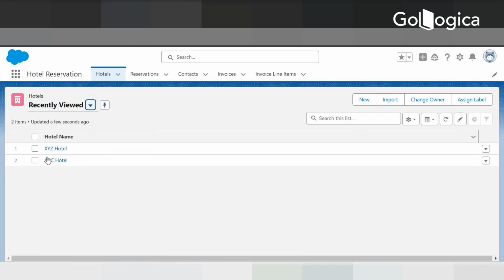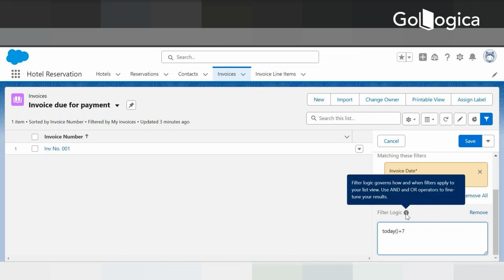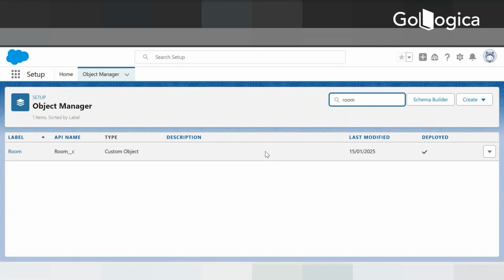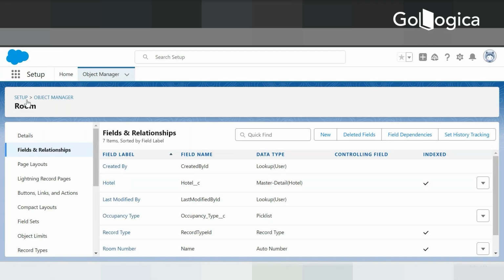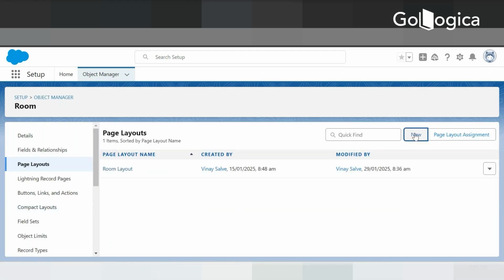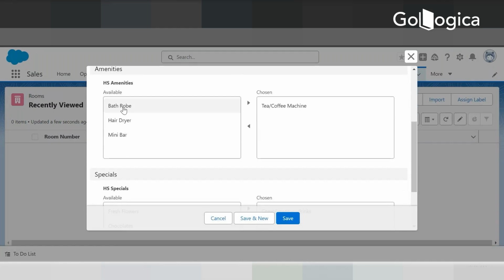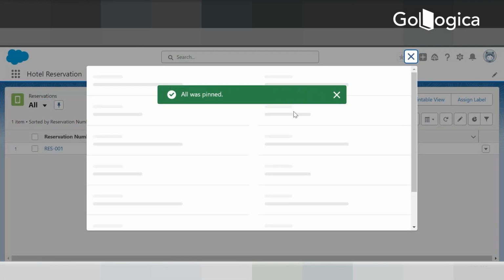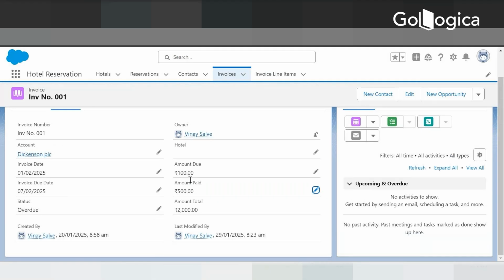How to Customize User Interface in Salesforce CPQ | GoLogica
Want to make your Salesforce CPQ experience more user-friendly and efficient?

In this detailed tutorial, GoLogica will show you how to customize the Salesforce CPQ User Interface (UI) step by step, so you can streamline processes and create a smooth quoting experience.

In this video, you will learn:
✔️ How to navigate Salesforce CPQ customization settings
✔️ Best practices for modifying page layouts and components
✔️ How to add, remove, or rearrange fields to optimize workflows
✔️ Techniques to enhance quote templates and approval screens
✔️ Tips to design a user-focused, intuitive interface for your sales team

✨ Why Customize the Salesforce CPQ UI?
Customizing the UI makes it easier for sales teams to generate accurate quotes, reduce errors, and save valuable time. A tailored CPQ interface ensures higher adoption rates and faster deal closures.

👨🏫 About GoLogica
GoLogica provides expert-led Salesforce CPQ Online Training that equips you with hands-on experience in product configuration, pricing, rules, approvals, and UI customization. Our training is designed for Salesforce Admins, Developers, CPQ Consultants, and professionals aiming to excel in Salesforce CPQ.

• Salesforce Administrators & Developers
• CPQ Consultants & Business Analysts
• Sales Operations Professionals
• Anyone who wants to master Salesforce CPQ customization

🚀 Take your Salesforce CPQ skills to the next level with GoLogica and become job-ready with real-time projects and practical insights.

👉 Contact GoLogica to learn more about our Salesforce CPQ Online Training program.